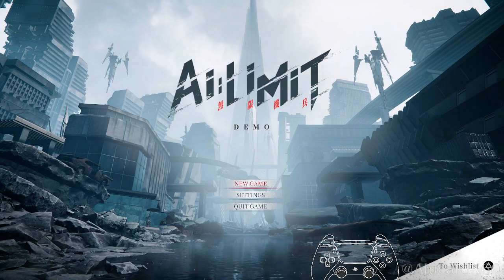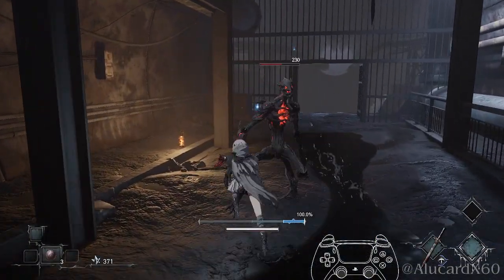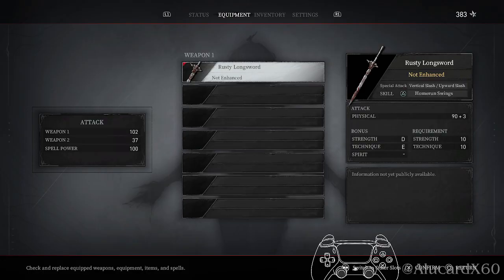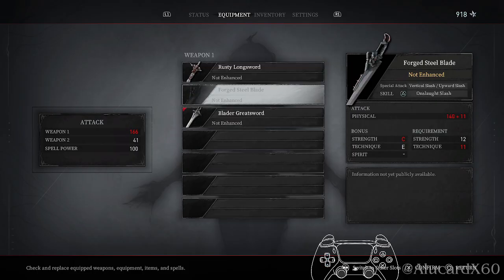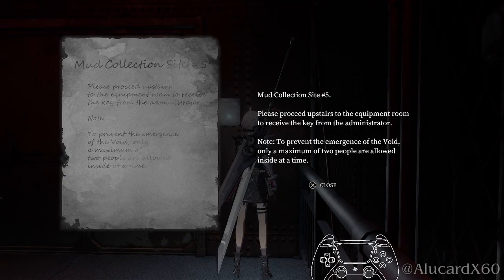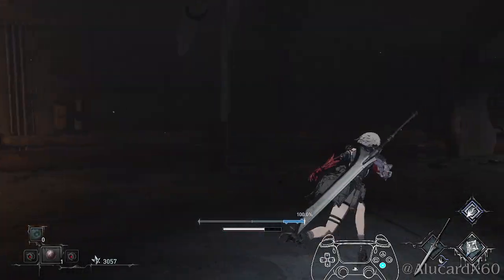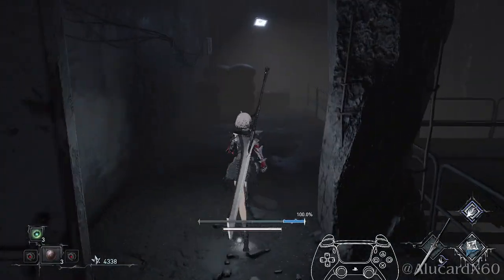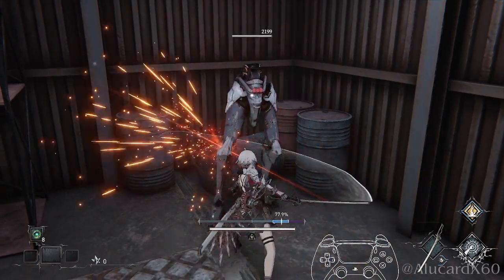AI Limit - Next Fest Demo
A very Bloodborne inspired Souls-like. Plays very well.